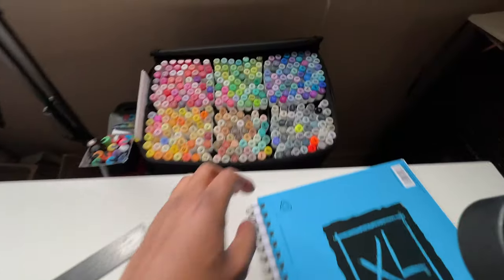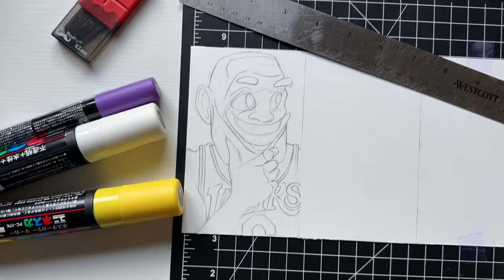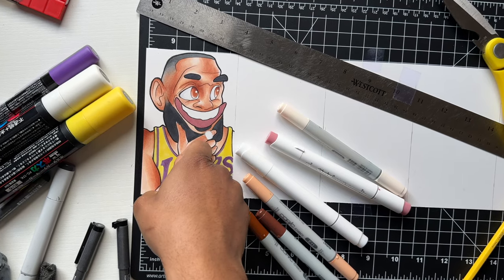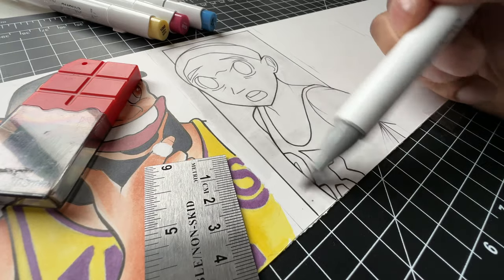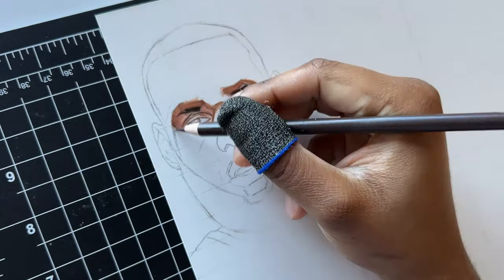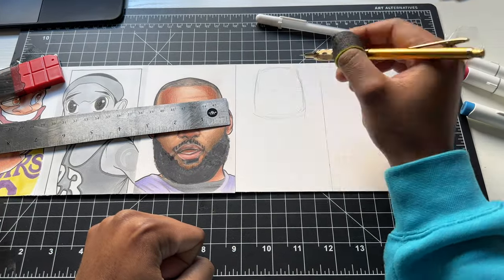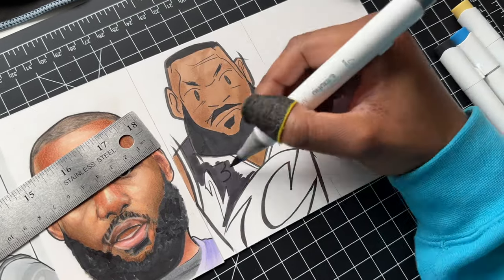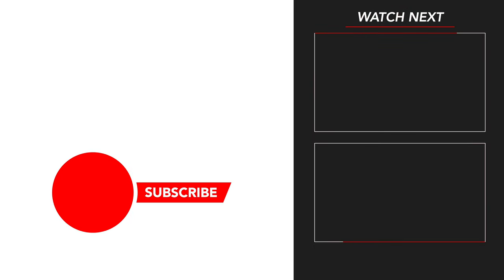LeBron, But In 5 Different Art Styles! 🐐🎨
Drawing LeBron James (The Goat) in 5 different art styles!

FAQ

MY SUPPLIES
MARKERS/PAINT

SKETCHBOOKS

Leuchtturm1917 square
PENCILS

Kneaded Eraser
Prismacolor Col-Erase 12 count
RECORDING/FOOTAGE

Iphone 12
EDITING